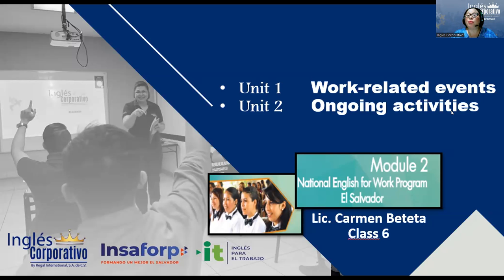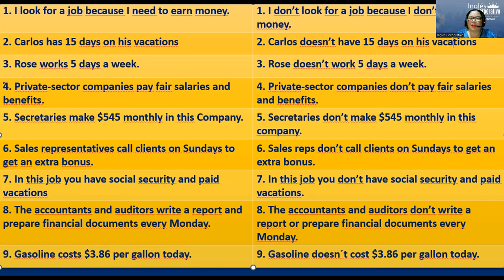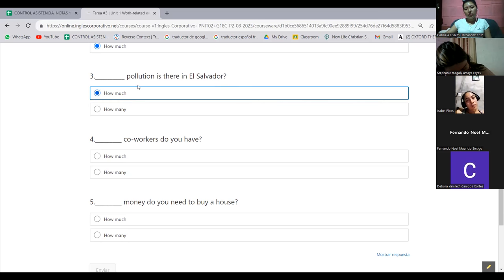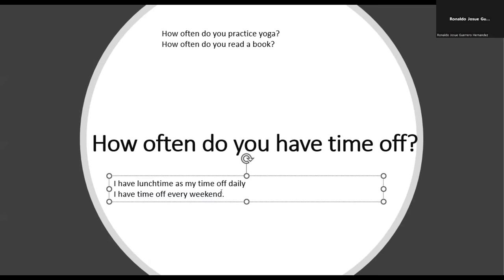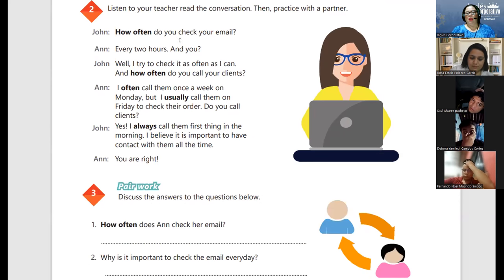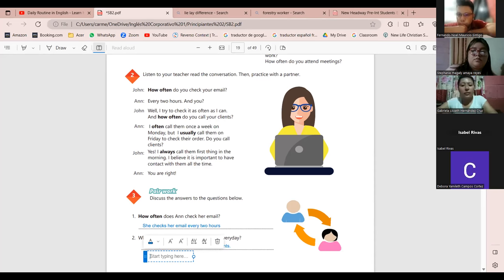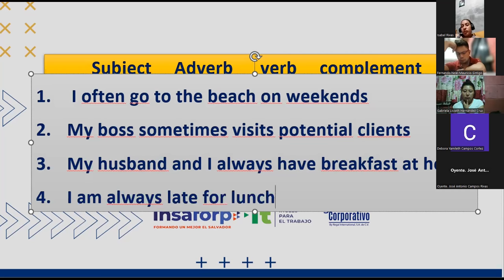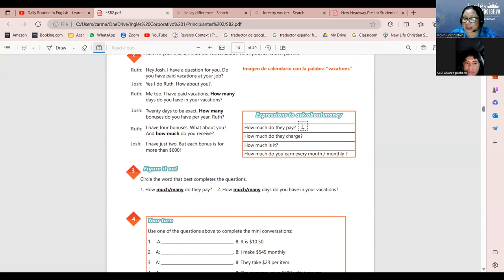Session 6-16-08-2023-AC29750-0002-2023-Beteta-How to use frequency adverbs